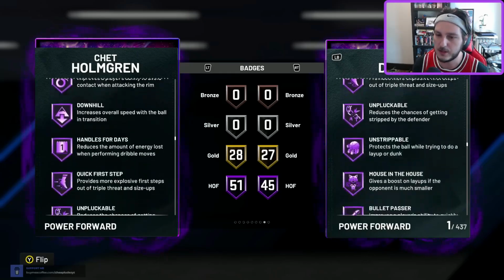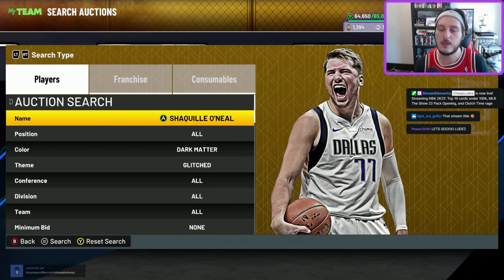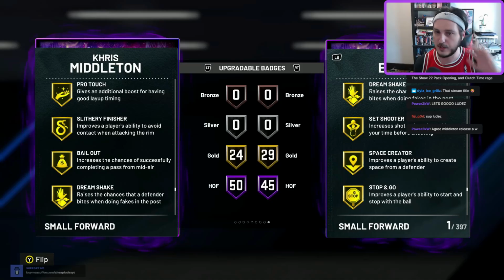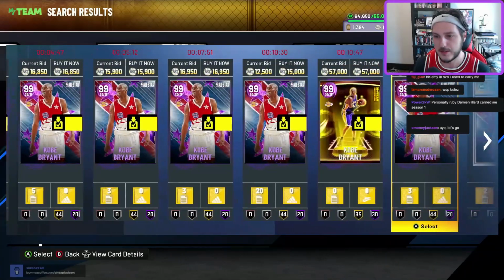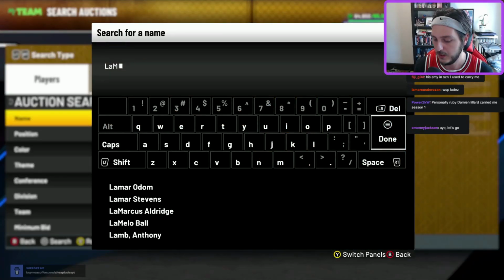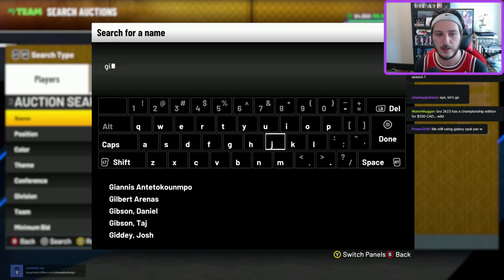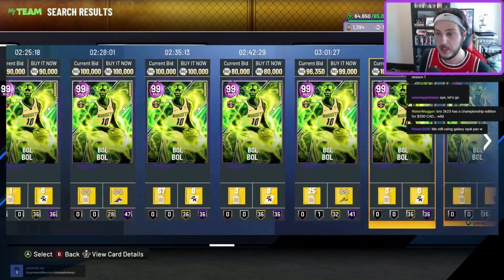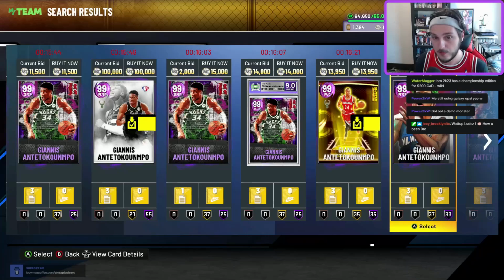The top 10 cards under 100k MT in NBA 2k22 My Team. Who should you pick up to improve the squad?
Let's take a look at the best cards you can pick up right now for under 100k. So many GREAT options.